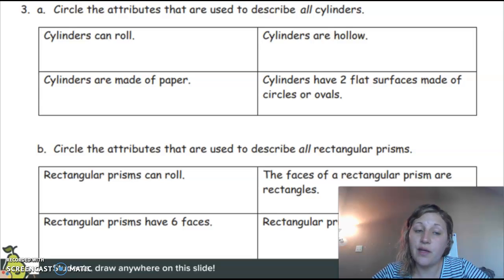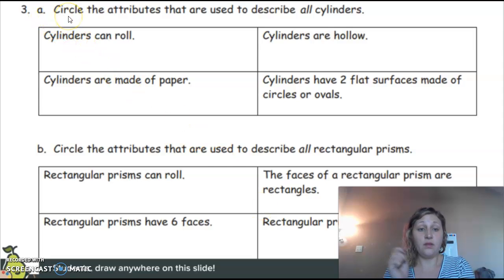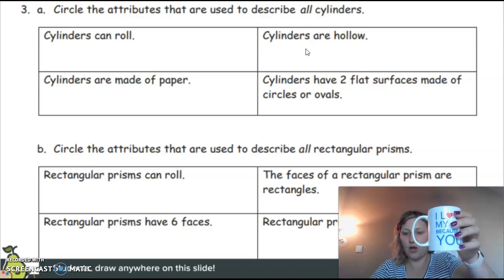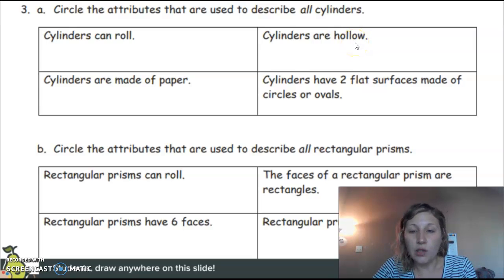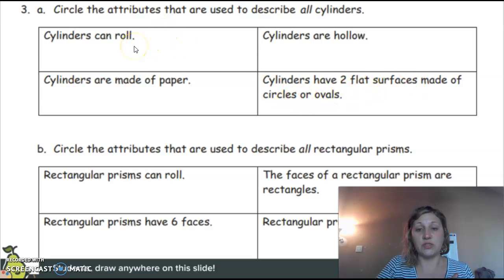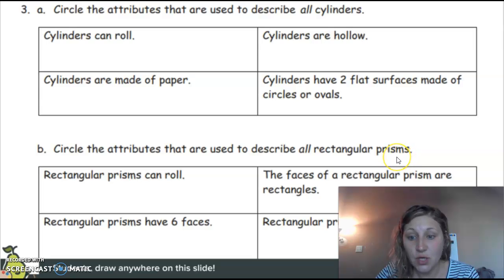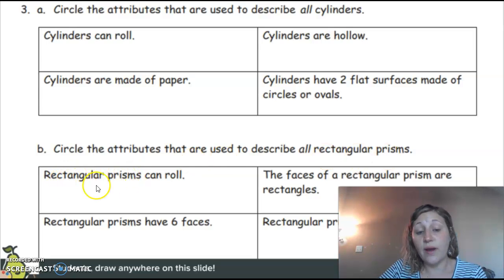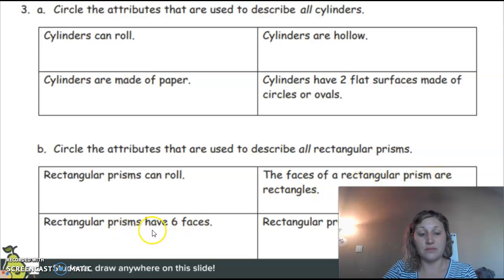EOM 5 - 3